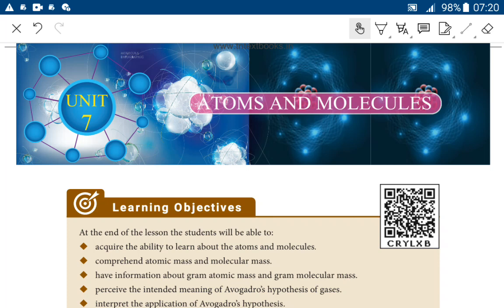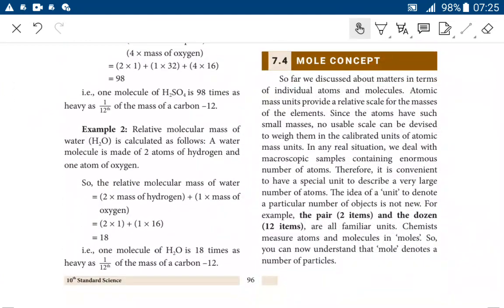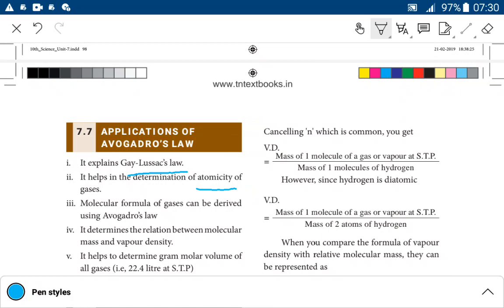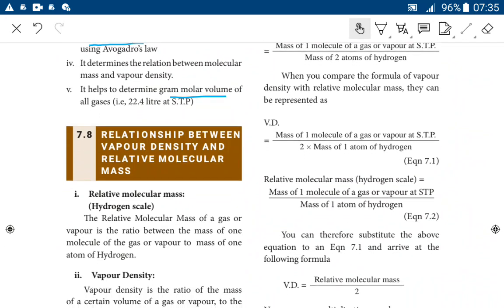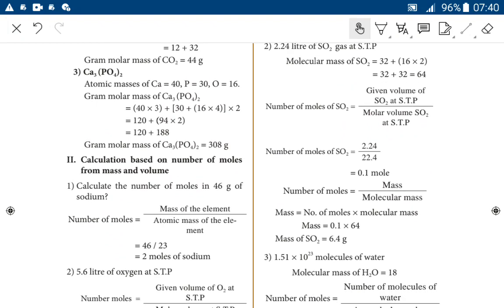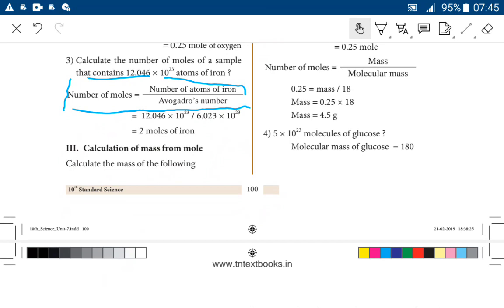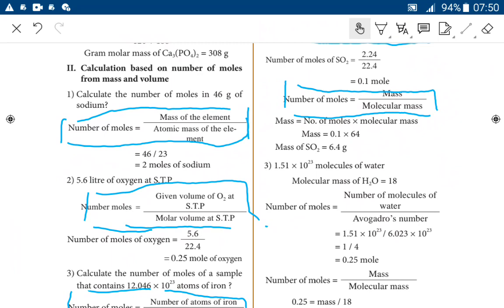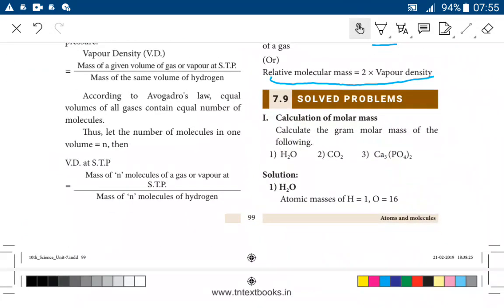Unit -7,Atoms And Molecules, Part-3.